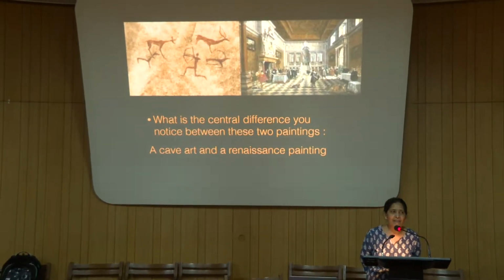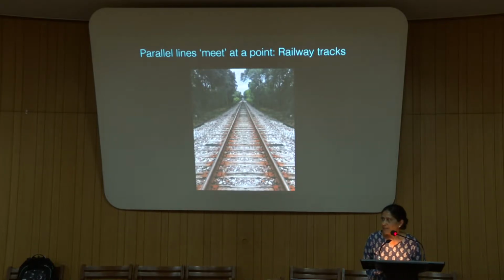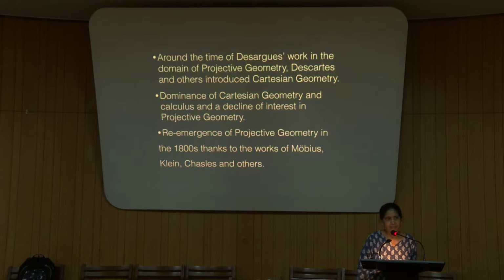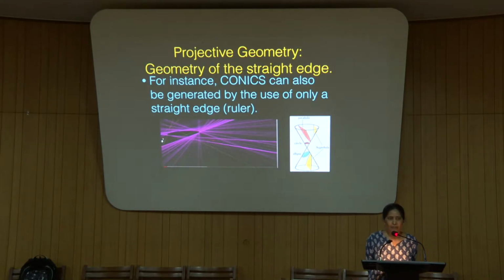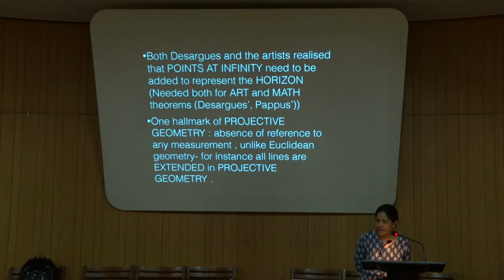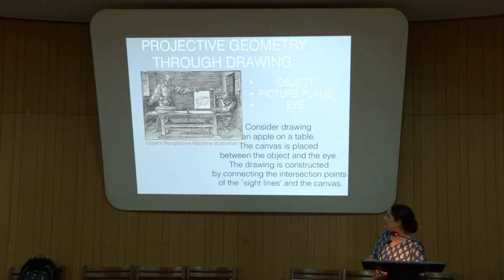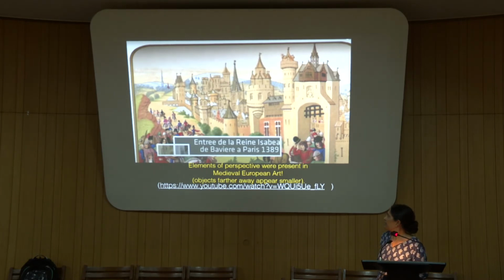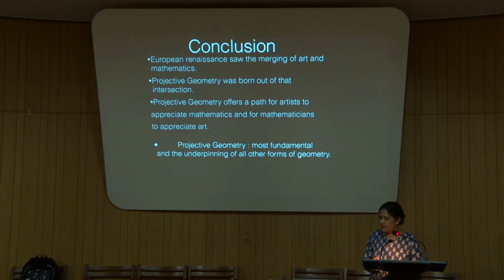Perspectives in Math and Art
Talk by Dr. Supurna Sinha (RRI, Bengaluru) during the 'Popular Science Workshop' - a Science Outreach Program conducted on 8th July 2022, as an extension of the Academy's Mid-Year Meeting event. The program was a collaborated between the Academy Trust, Indian Academy of Sciences and Raman Research Institute.